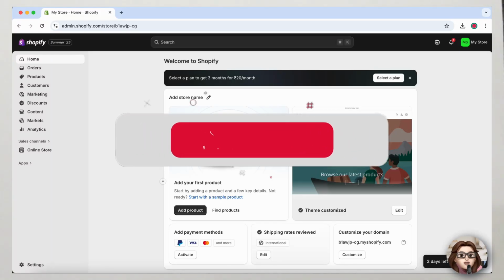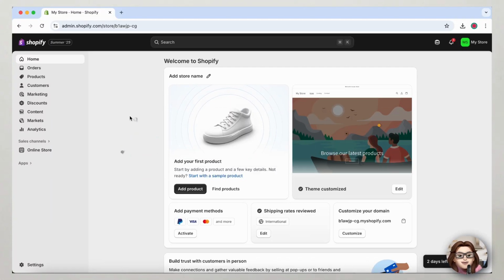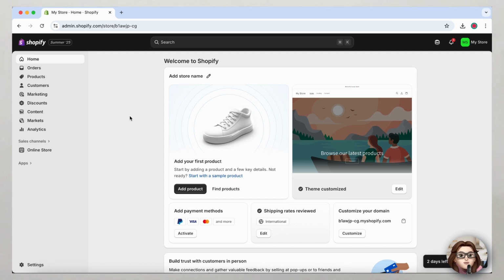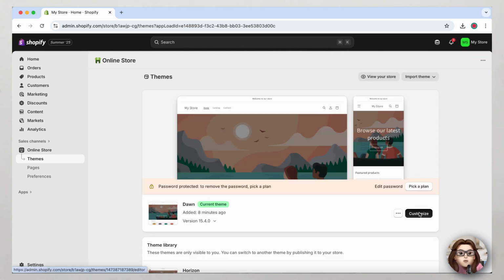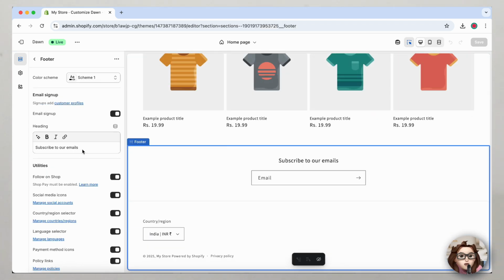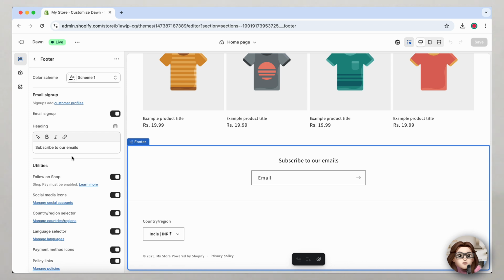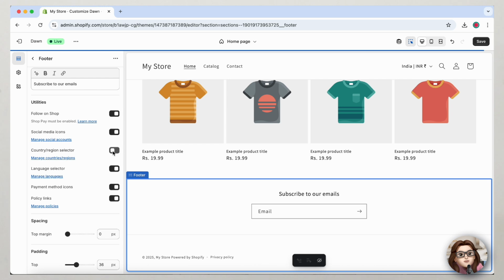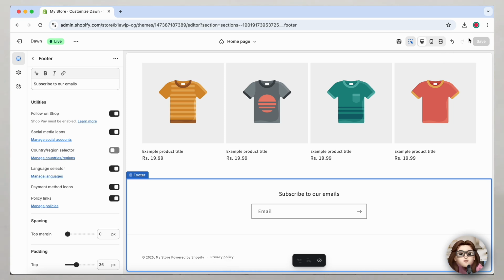How to Edit Footer in Shopify Dawn Theme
Do you want to edit the footer in Shopify’s Dawn theme and make it look professional for your online store? In this step-by-step tutorial, I’ll show you exactly how to customize the footer section in the Dawn theme, one of Shopify’s most popular free themes.

The footer is an essential part of your Shopify store. By customizing the footer in the Dawn theme, you can make your store look more professional, trustworthy, and aligned with your brand.

In this video, you’ll learn:

🔹 How to access the footer section in the Dawn theme editor

🔹 How to add or remove footer blocks (menus, text, social icons, newsletter, etc.)

🔹 How to change footer colors, background, and text styles

🔹 How to rearrange sections for a clean and modern layout

🔹 Pro tips to make your footer look more professional and conversion-friendly

Customizing your footer helps improve user experience (UX) and ensures your visitors can easily navigate your store. It also adds credibility by showcasing policies, secure payment icons, and trust signals.

👉 Pro Tip: Keep your footer minimal and well-organized. Avoid cluttering it with too many links or unnecessary information.

By the end of this tutorial, you’ll be able to:

Fully customize the footer in Shopify Dawn Theme

Add professional-looking elements to boost trust and engagement

Match your footer design with your store’s overall branding

This guide is perfect for beginners as well as store owners who want to improve the look and functionality of their Shopify footer without coding knowledge.

💬 Drop a comment if you’d like me to make another video on editing the header in Shopify Dawn theme or adding custom code to the footer.

This video shows you How to Edit Footer in Shopify Dawn Theme Easily! Watch this Video till the end to learn How to Edit Footer in Shopify Dawn Theme.

Were you able to figure out How to Edit Footer in Shopify Dawn Theme? Share this with your friends who want How to Edit Footer in Shopify Dawn Theme.

Problem Solved in this Video-:

What Do you Think of How to Edit Footer in Shopify Dawn Theme?